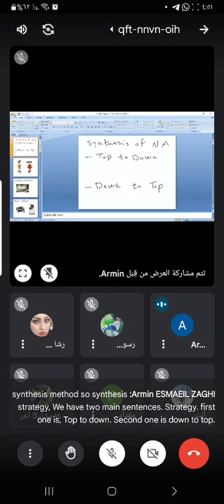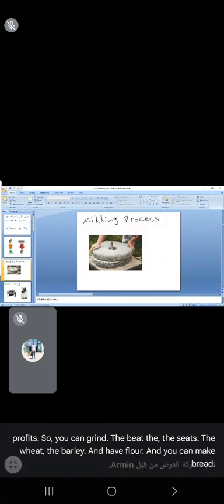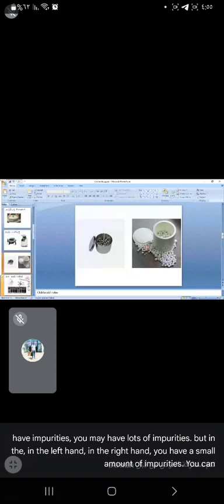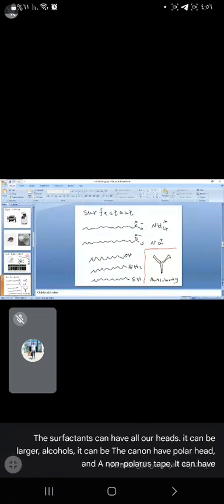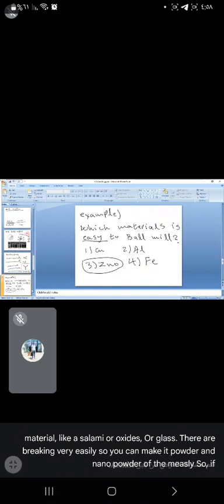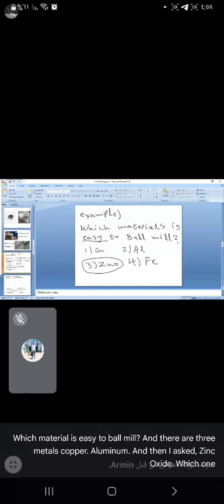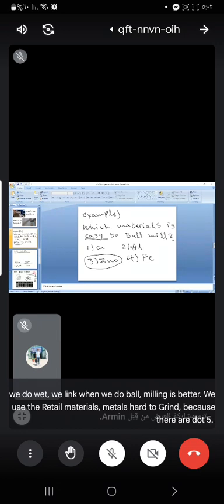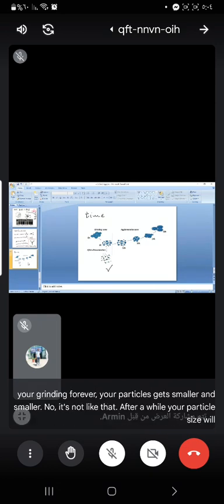محاضرة ١ج ٢